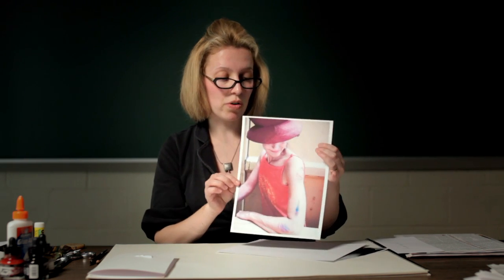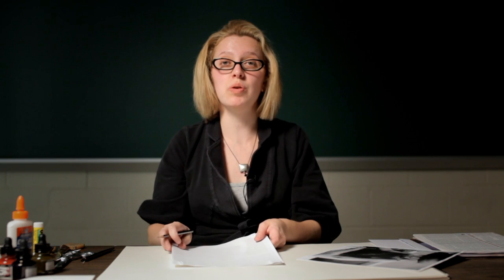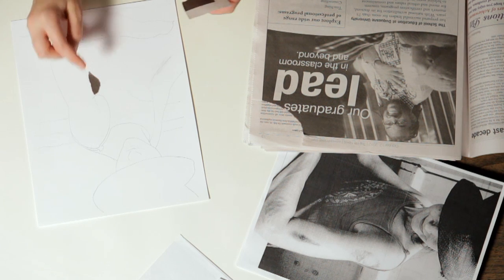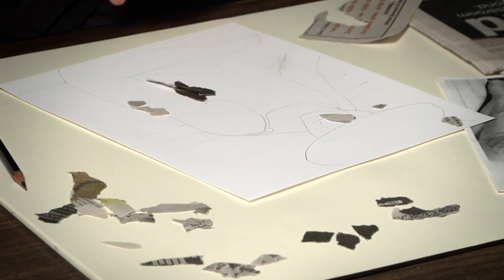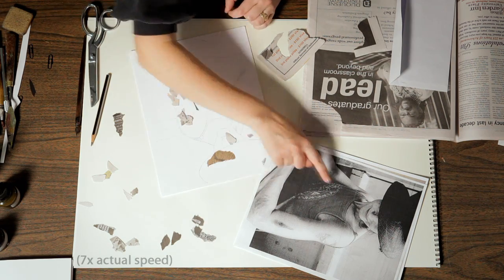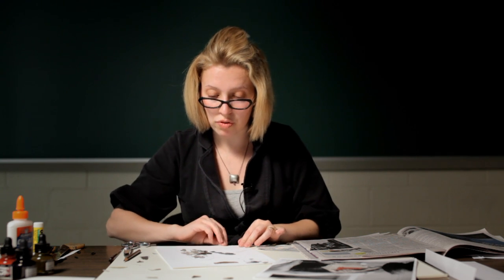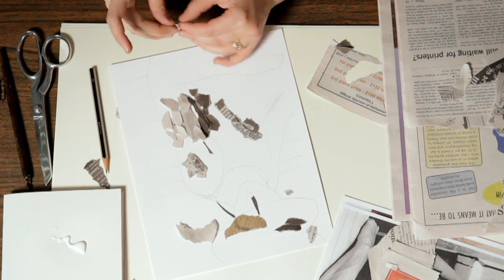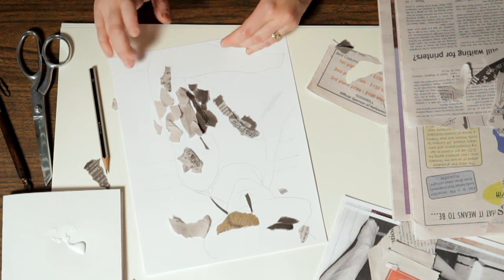Stories Through the Lens Demo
In this demonstration we discuss the process of taking a portrait photograph of an acquaintance, then make that portrait into a newspaper collage that explores the values captured in the photograph.

Check out the full course and save the videos to your apple device - look for Art 10 in the iTunes U app!

Art 10: Introduction to Visual Studies
featuring Anna Divinsky
filmed and edited by Cody Goddard

with Megan Kohler, Laura MacLean, and Cody Gordon